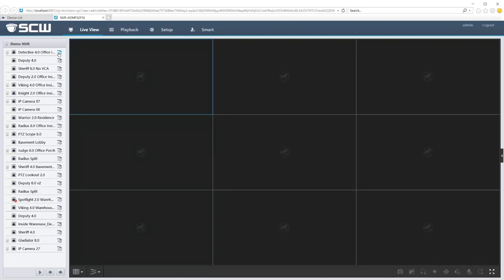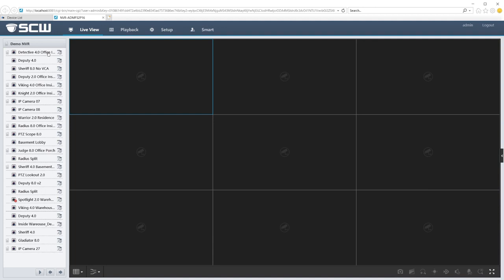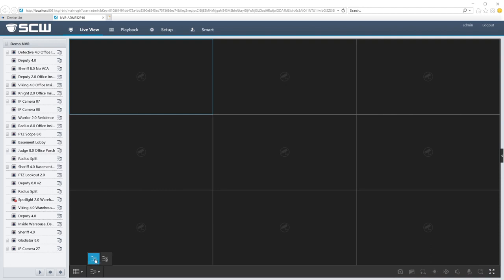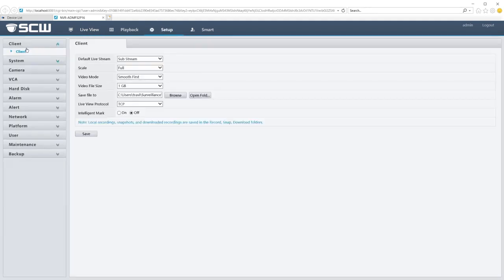Live view Mainstream and Substream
How to understand Mainstream and Substream and switch video quality